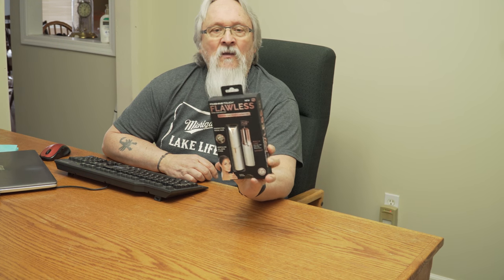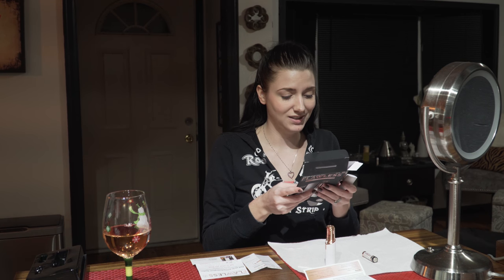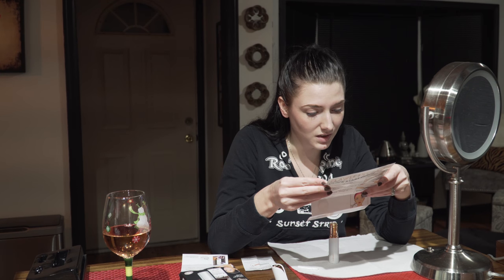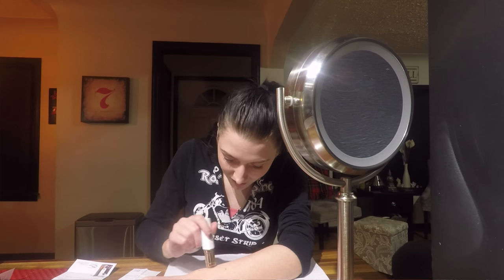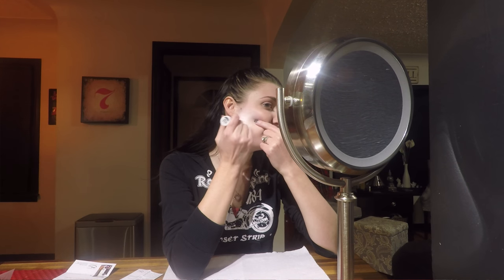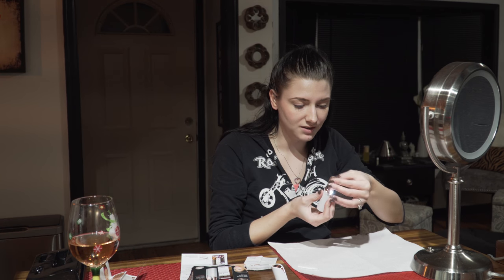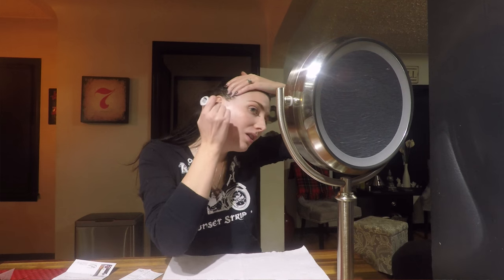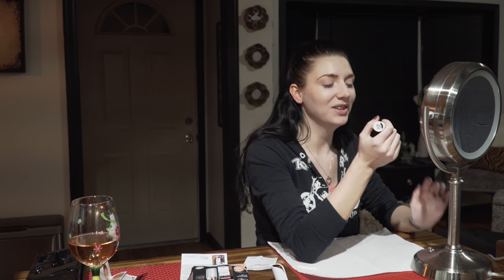Flawless by Finishing Touch Review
Trendy Grandpa reviews the flawless razor.  Feat. Lazy Leah